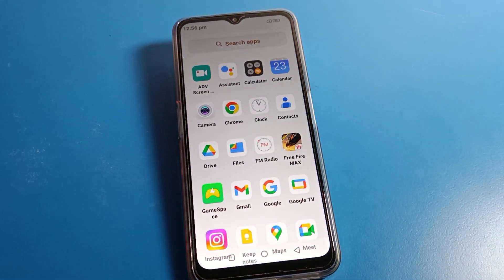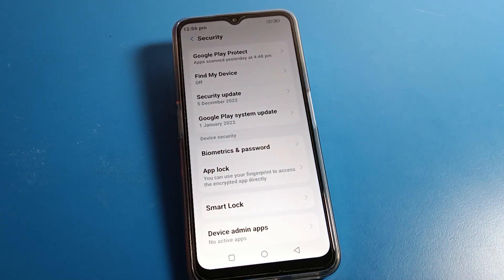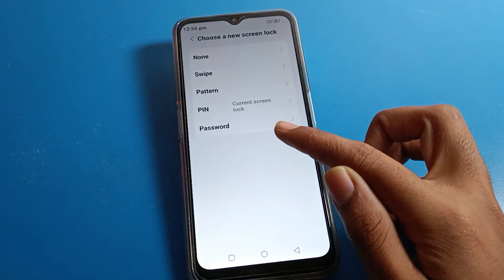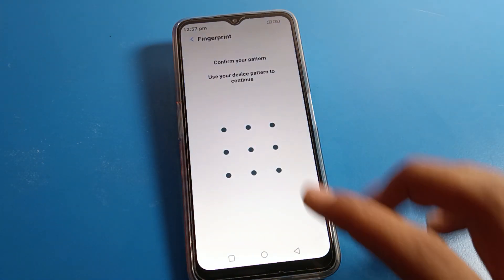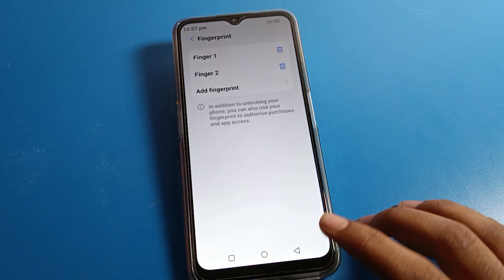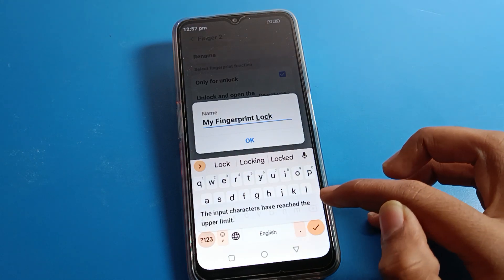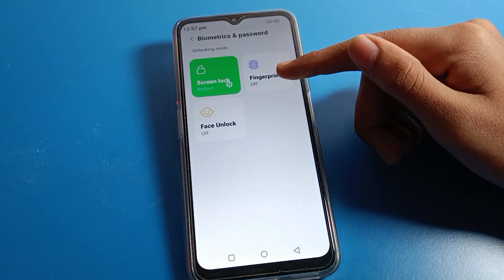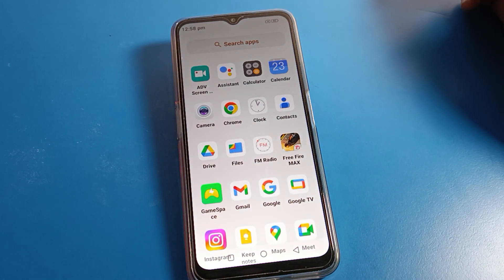Lava Yuva pro delete fingerprint lock | how to delete fingerprint lock on lava phone